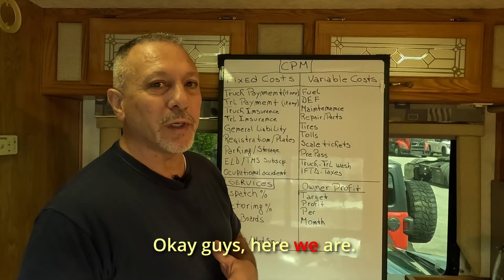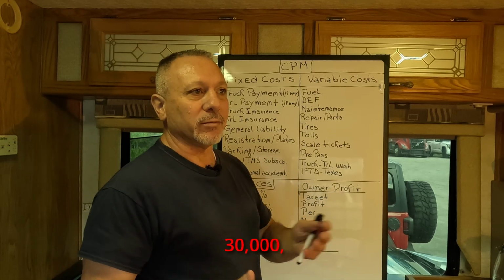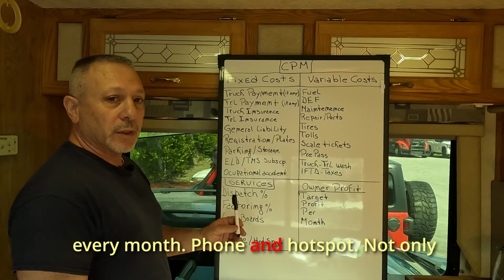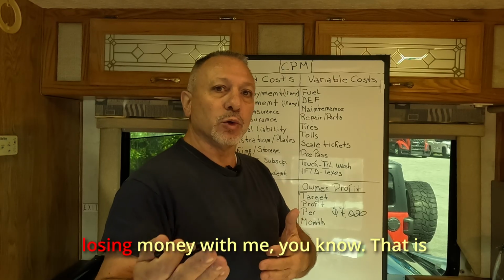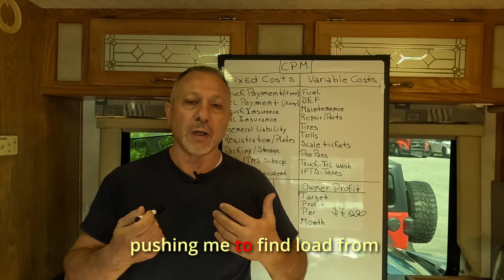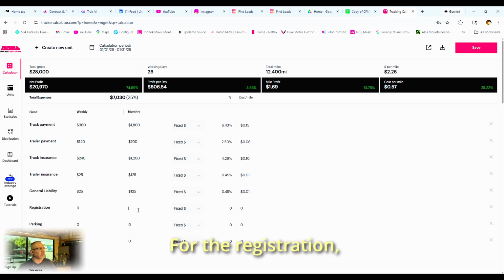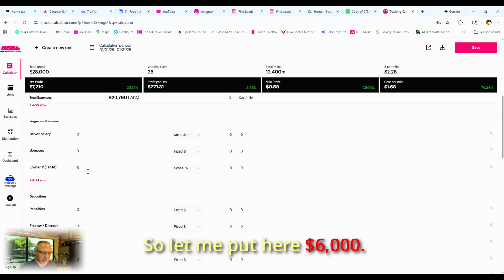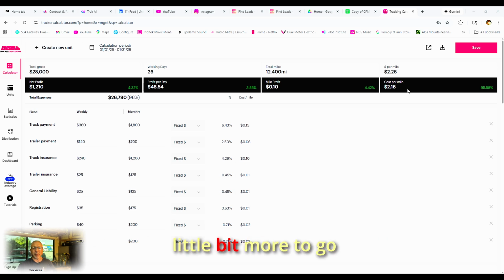How to Calculate Your Trucking CPM (Owner Operators Must Know This)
Hi everyone, my name is Miguel Figliolo and in this vídeo I'll show you how I calculate Owners-Operators CPM ( Cost-Per-Mile)

After 16 years as an over-the-road truck driver, I decided to start a new chapter and launch DRY Truck Dispatch LLC.

My goal is to help owner-operators and small fleets find better-paying loads, negotiate stronger rates, and run their trucking business with clear communication and professionalism.

I specialize in Dry Vans and Box Trucks.
 ✅ Fast Onboarding – Get rolling within 24–48 hours
 ✅ Top Paying Loads through me, your dedicated dispatch network
 ✅ No Hidden Fees – 100% transparency
 ✅ Weekly Settlements & Quick Pay options
 ✅ Optional 24/7 Dispatch Support
 ✅ Run Nationwide or Regional Lanes – your choice!
Tambien hablo español y trabajo con Owner-Operators Latinos!
Thank you and I look forward to connecting with others in the trucking and logistics industry.

🌐 Connect with DRY Truck Dispatch LLC